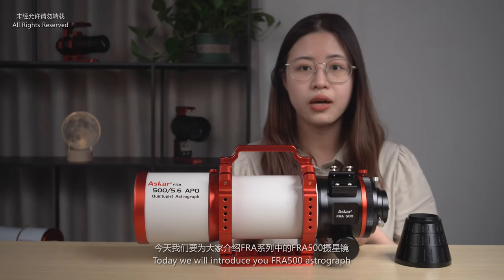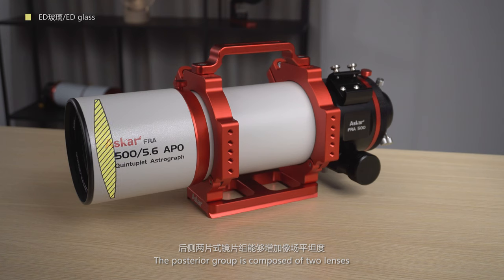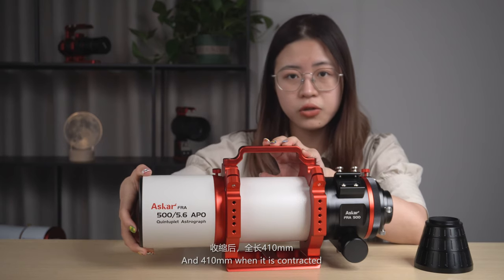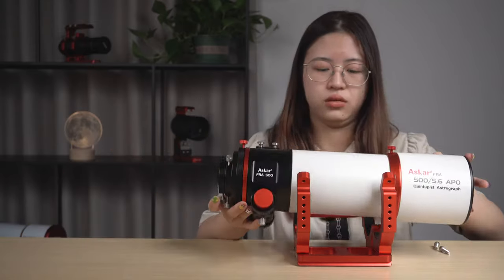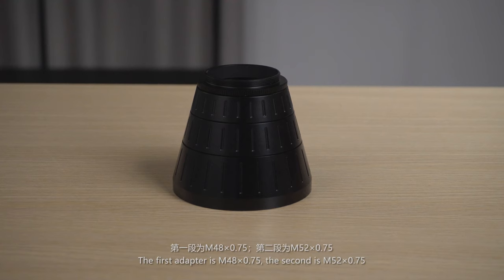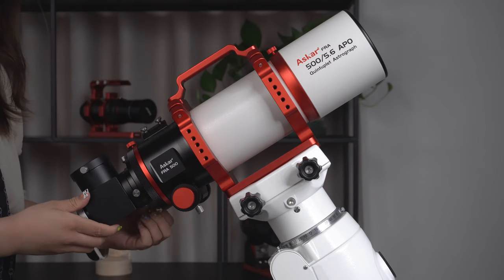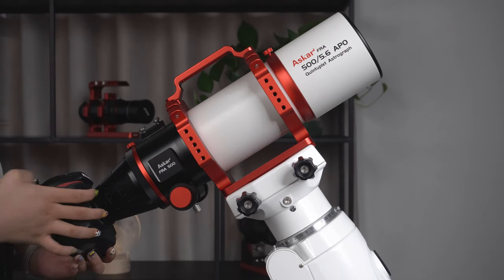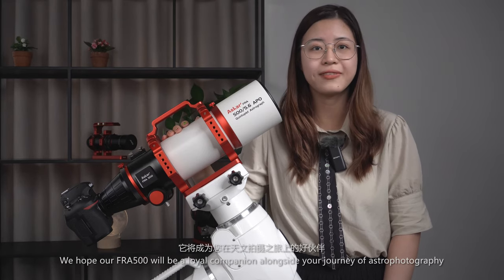Askar FRA500 Demonstration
Sharpstar Optics introduces Askar FRA500 astrograph, which is the youngest among the well-known FRA- family, to our customers.
Compared with its siblings, the 500mm-focal-length refractor has an aperture size of 90mm (f/5.6), so Askar FRA500 can better fit into the scenarios of deep-sky imaging than Askar FRA400.
Besides, its more lightweight and compact than Askar FRA600, which makes it a great choice for out-door observation or astrophotography.

Link for purchase